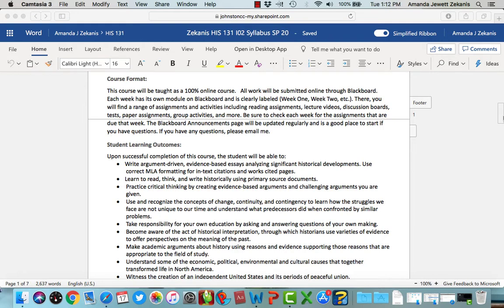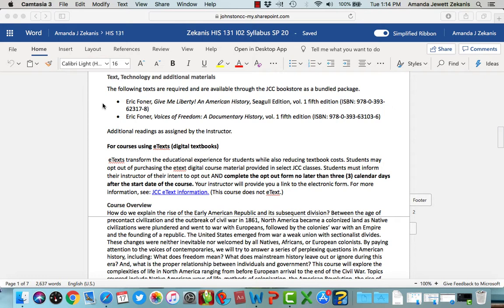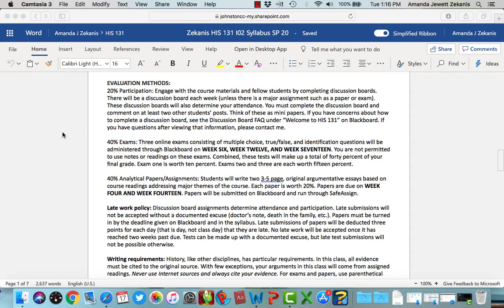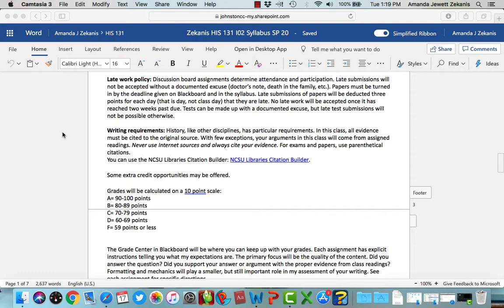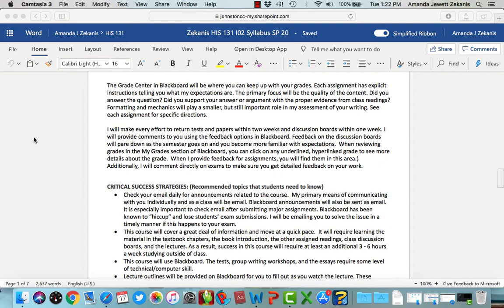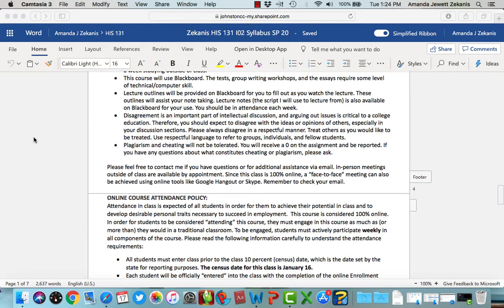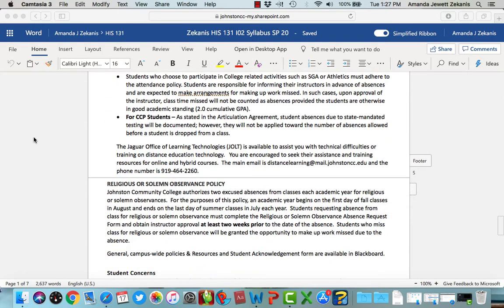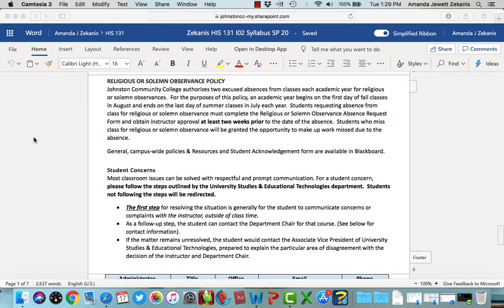HIS 131 I02 Syllabus Tour SP 2020